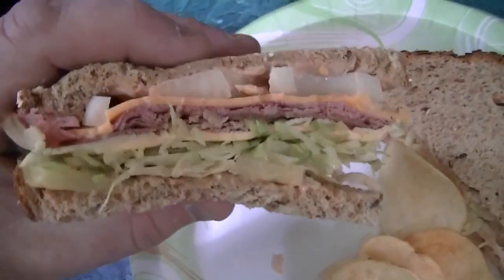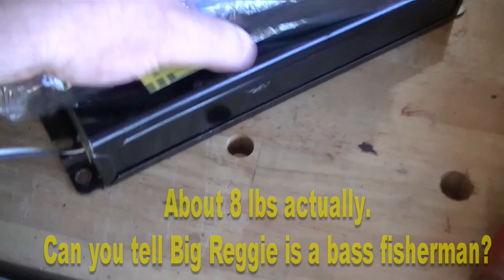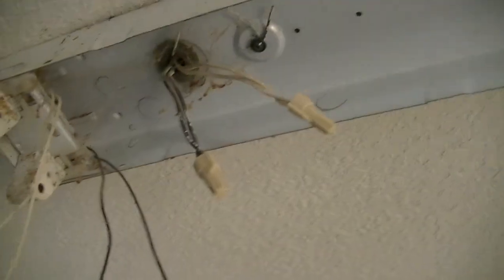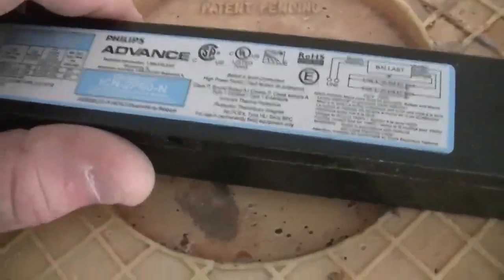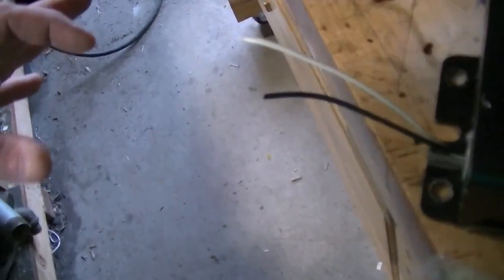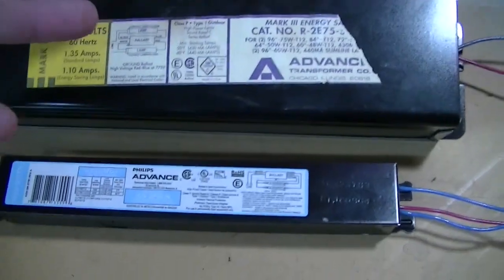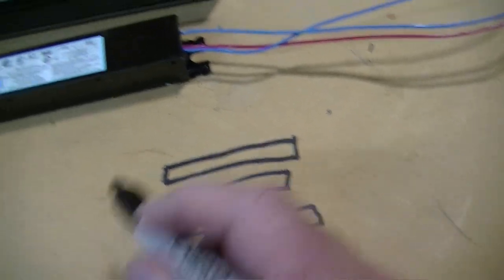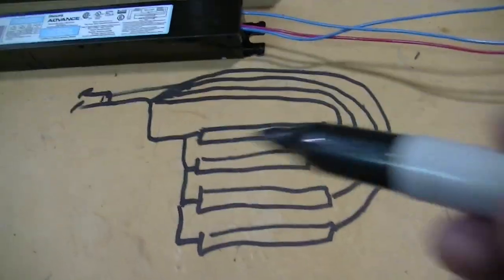Replacing the Ballast on a Fluorescent Light Fixture DIY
How to replace an old magnetic fluorescent ballast with a new electronic fluorescent ballast.
Replacing the Ballast on a Fluorescent Light Fixture.

Although every effort has been made to provide the most accurate and useful information from sources believed to be reliable, no warranty, expressed or implied, is made regarding accuracy, adequacy, completeness, legality, reliability, or usefulness of any information. As tools, products, materials, equipment, techniques, and applicable laws, regulations and ordinances are constantly changing, this YouTube Channel cannot and does not assume any responsibility or liability for the accuracy of the information contained herein. Under no circumstances shall  this YouTube Channel be responsible or liable in any way for any content, including but not limited to death, injury, errors or omissions in the content, or for any loss or damage of any kind incurred as a result of any content communicated in a video, on a website or by other means, whether displayed by YouTube Channel, or a third party in its original or a modified form. All content is subject to this YouTube Channel and any third party's applicable terms and policies. Carefully review all terms and policies.